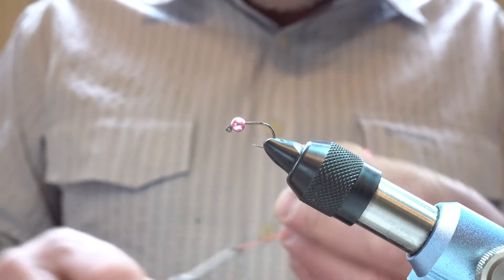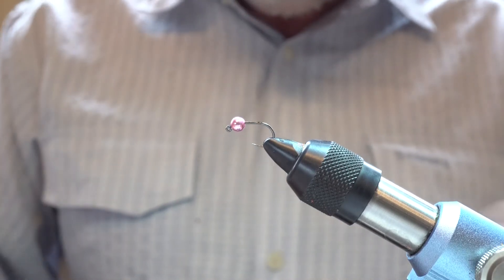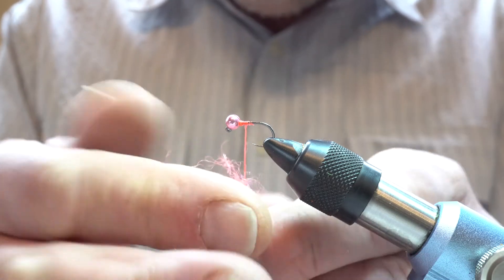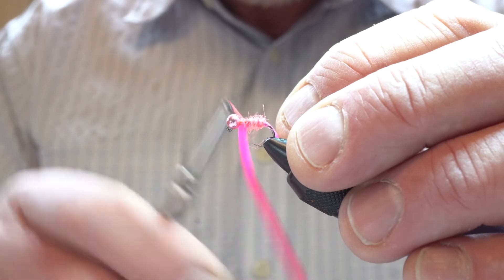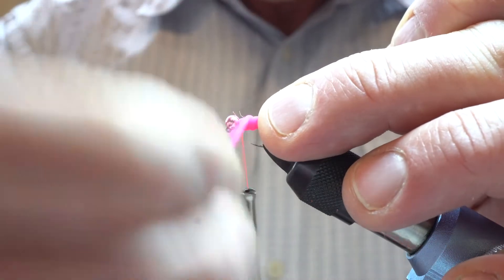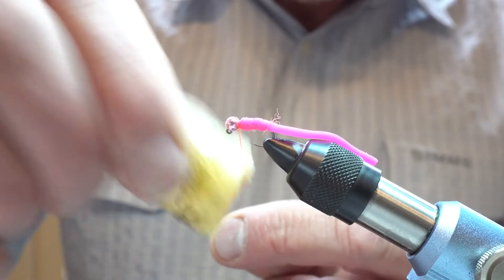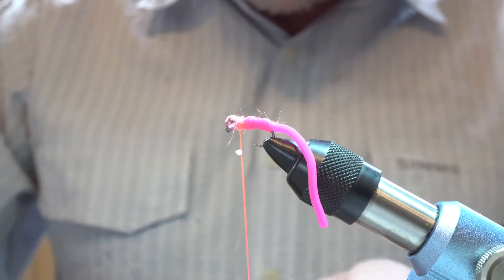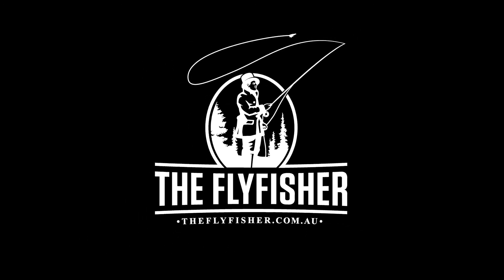FlyStream Effective Flies #16 - The Squirmy Worm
Love it or hate it, there's no denying the Squirmy is a fish catching machine. Here's Craig Coltman's take on this now infamous fly.